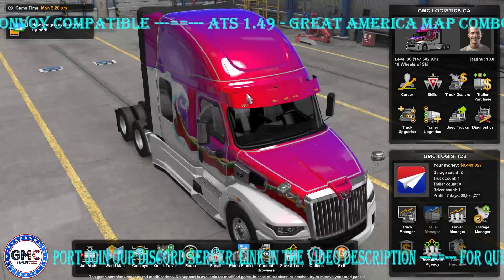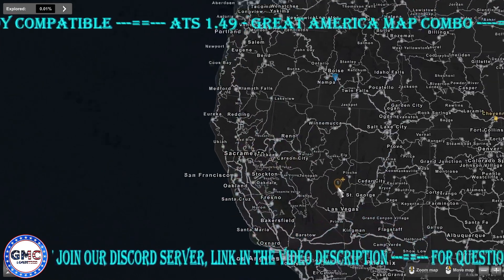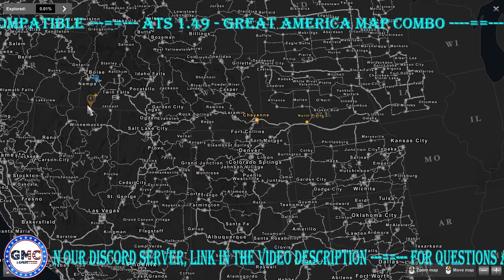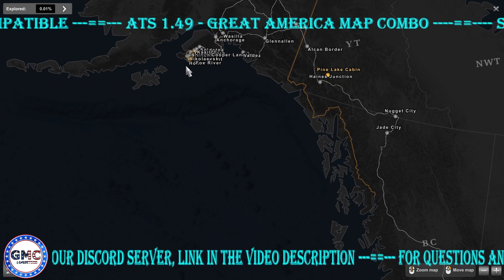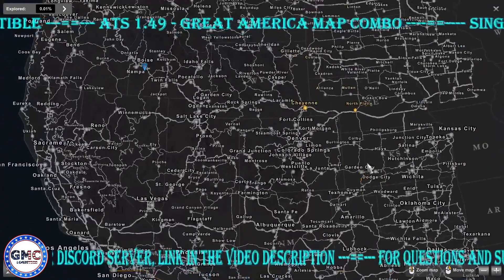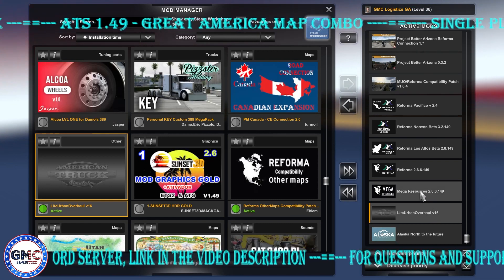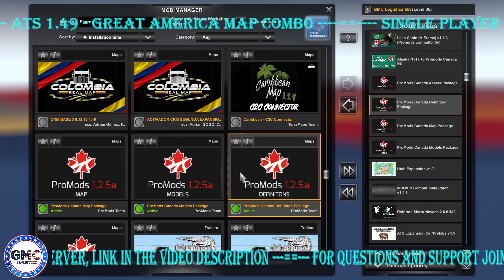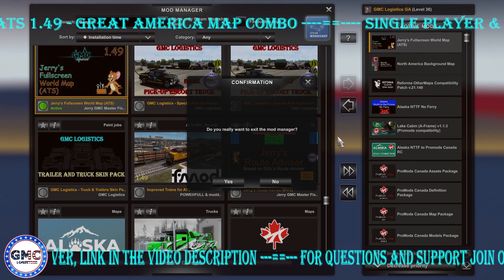ATS 1.49 - GMC Logistics - Great America Combo - 19.02.2024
PLEASE NOTE THAT THIS COMBO HAS BEEN TESTED & WORKS IN CONVOY

TO USE THIS COMBO IN CONVOY YOU MUST HAVE 100 MODS OR LESS.
ANY ADDITIONAL MODS THAT YOU DECIDE TO USE IN YOUR CONVOY SESSION MUST HAVE THE SAME NAME AND VERSION AS YOUR FRIENDS

We test all our Map Mods included in the Combo.

Or

Kindest Regards,
GMC Logistics